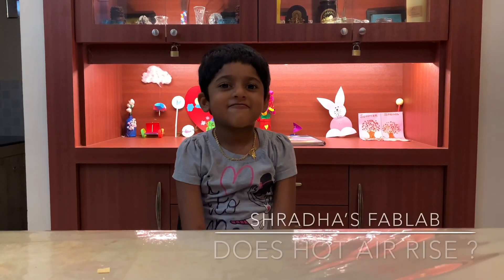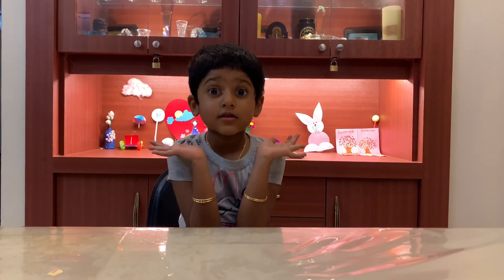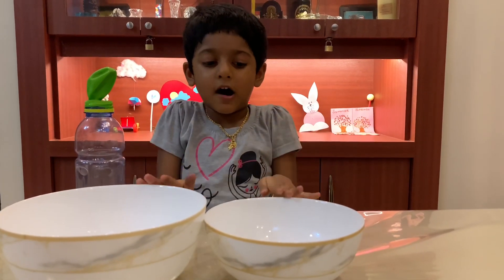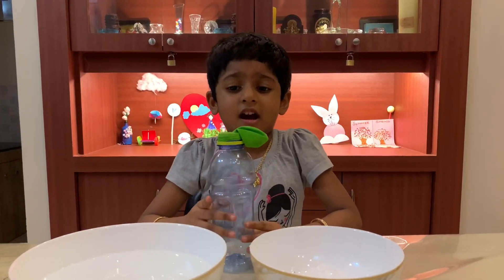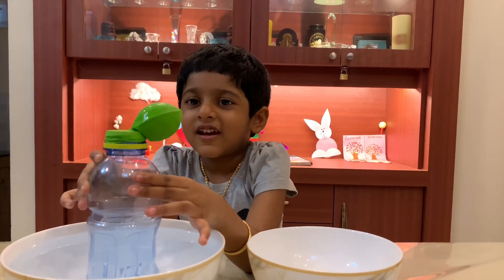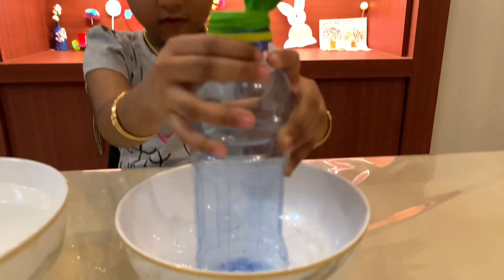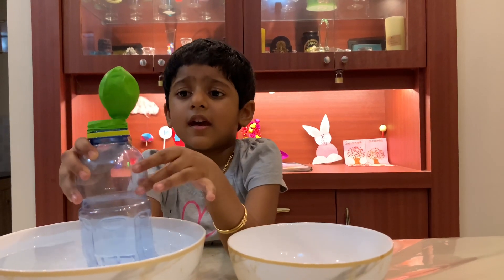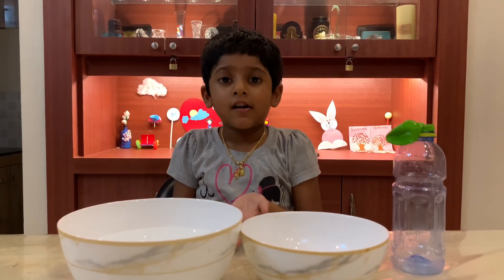Shradha’s FabLab - Does hot air rise ?